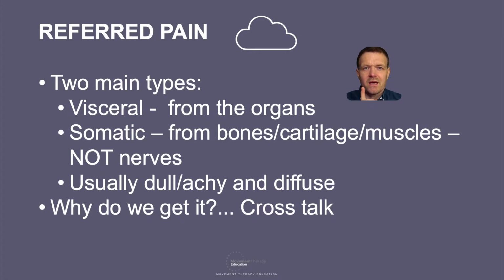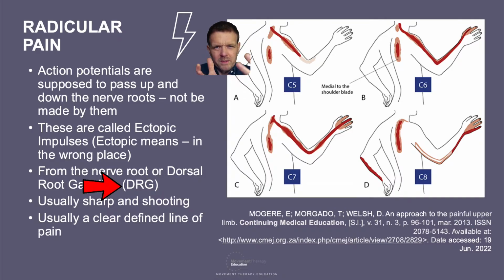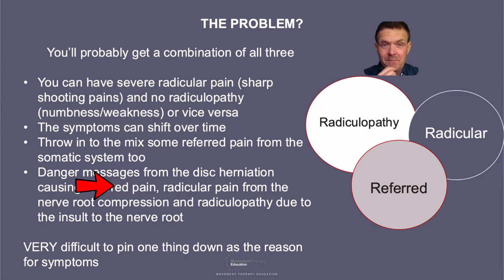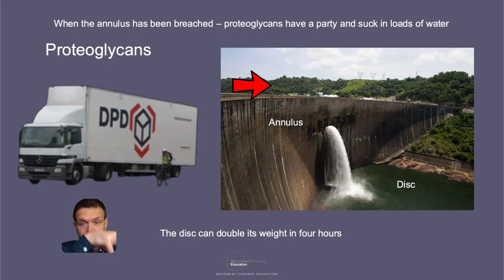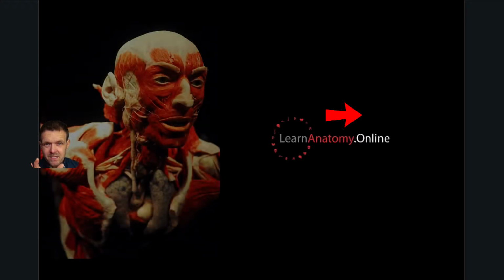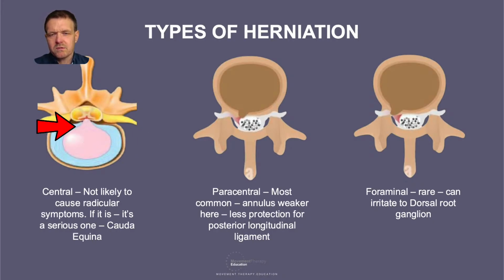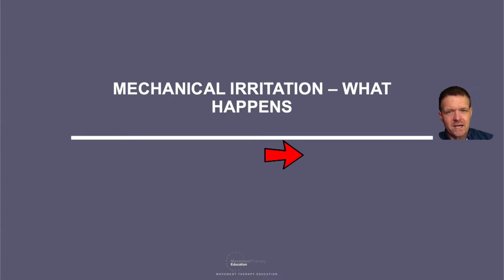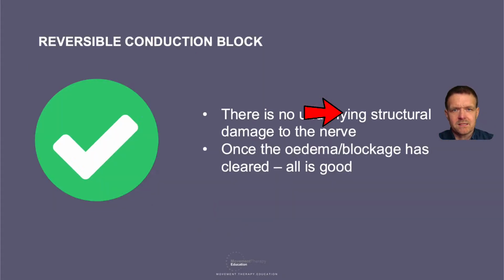Pain down the back of the leg...Disc Problem?....Maybe/Maybe Not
Episode 242 Spinal Discs, Herniations and Sciatica Part 2

Discover the anatomy behind sciatica. Sciatica is a common term used to describe pain down the back of the leg - but is that an accurate term?

In this video, I’ll delve into the underlying anatomy that contribute to “sciatica”. Tune in to learn more about the differences between radicular symptoms, radiculopathy and referred pain and why pain down the back of the leg is not always a disc problem….